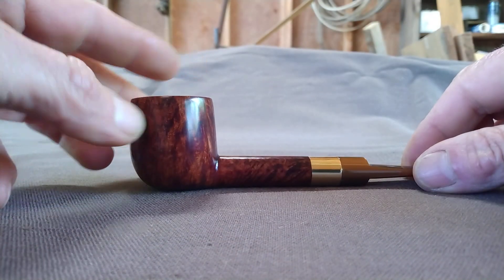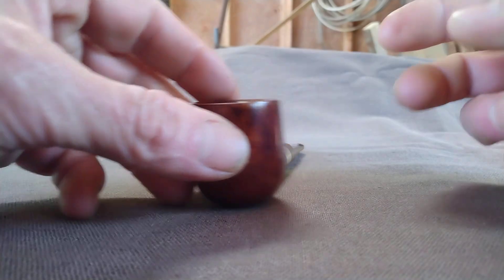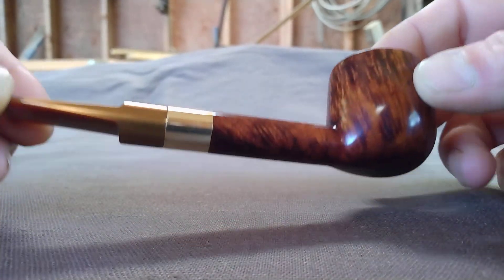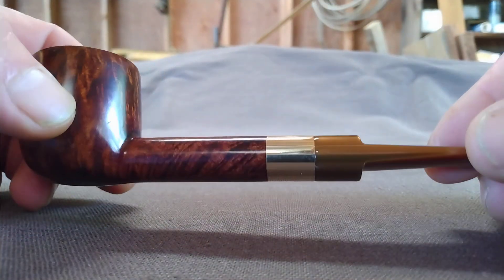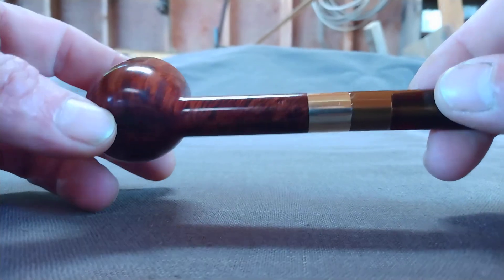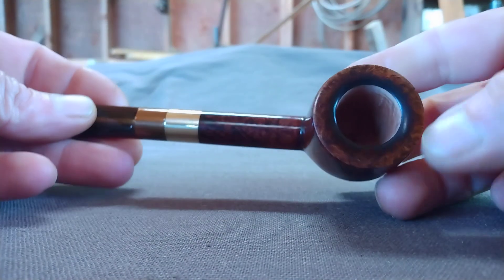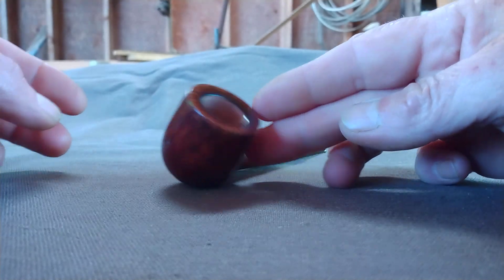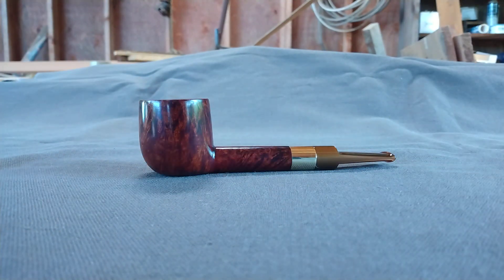Final on Portsmouth Piper Lovat